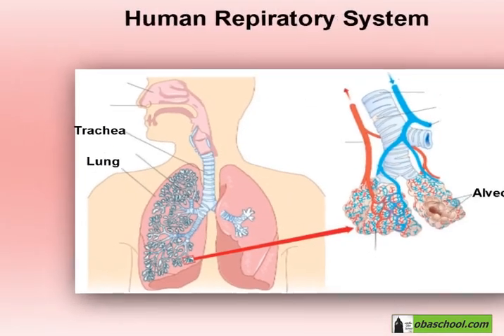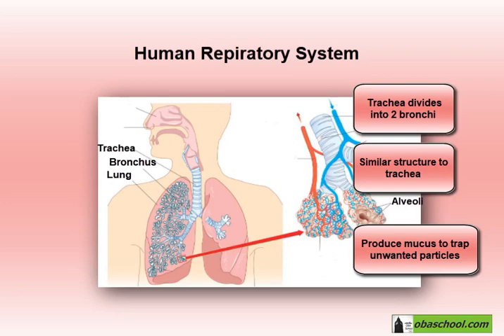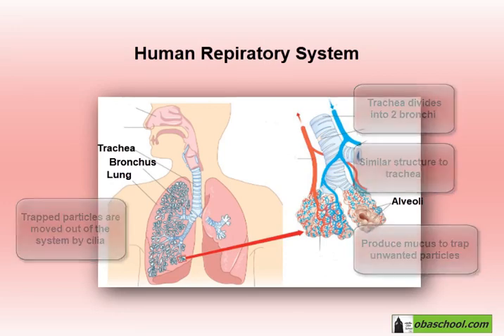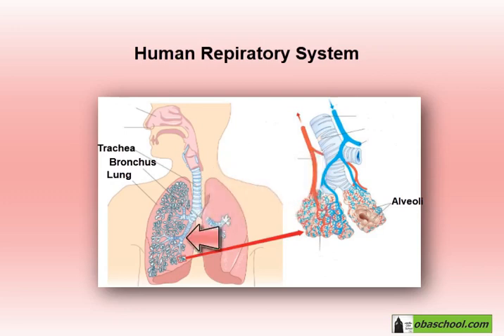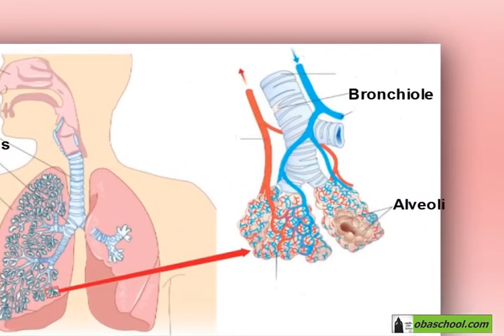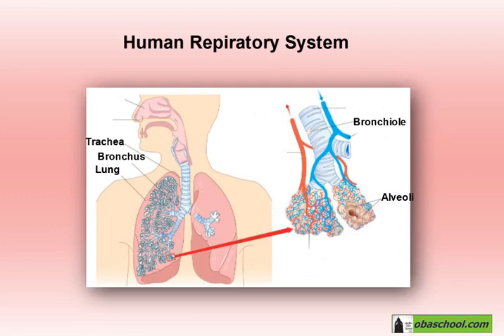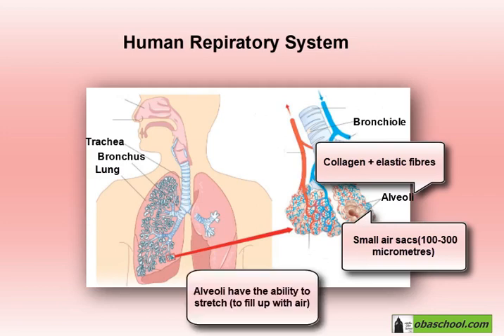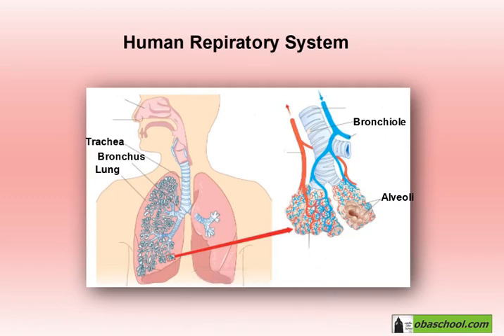Organizing Animals and Plants – 1.25 Breathing and Gas Exchange – Gas Exchange in Humans 2